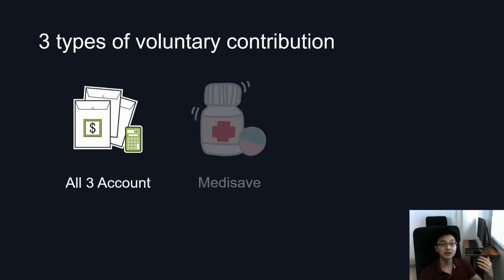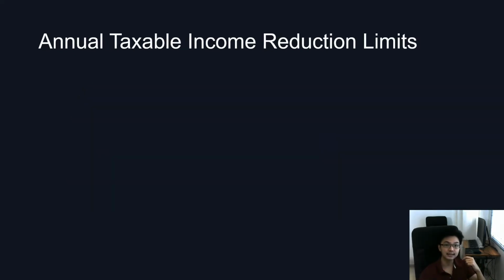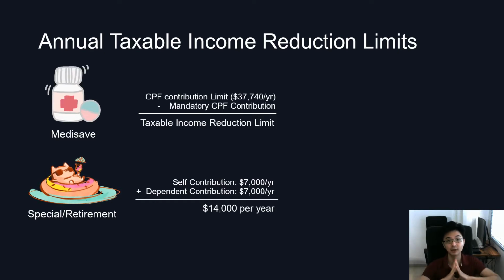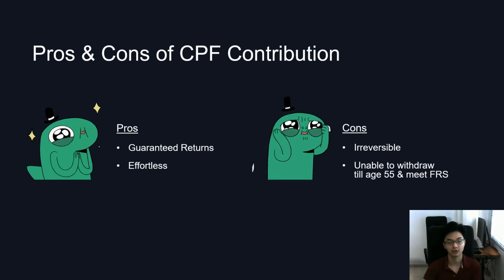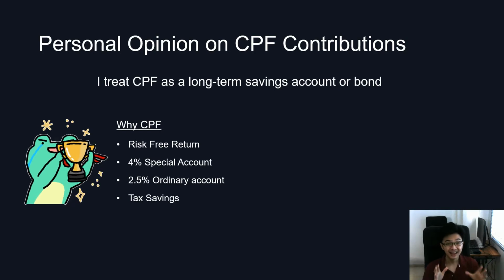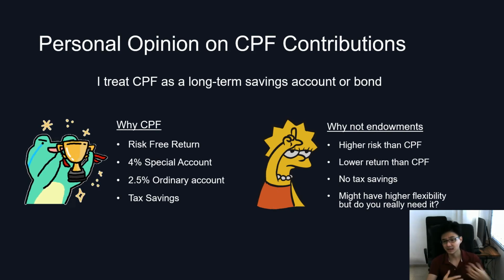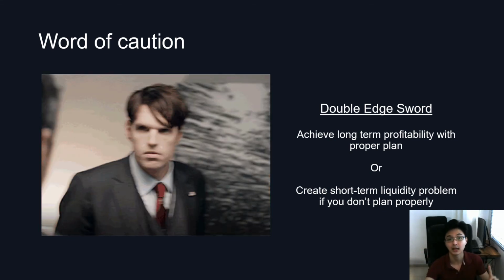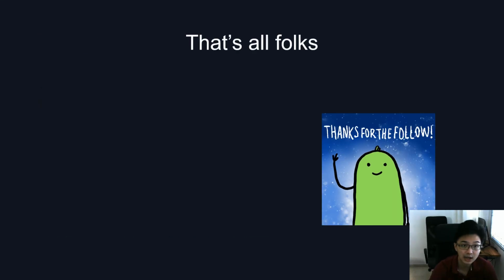How you can use CPF to lower your taxable income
In this video, we will be examining the types of CPF contributions that you can use to lower your taxable income as well as their pros and cons.

Daniel is a Licensed Independent Financial Consultant with MAS and a Certified Financial Planner in Singapore.

This video should not be seen as financial advice